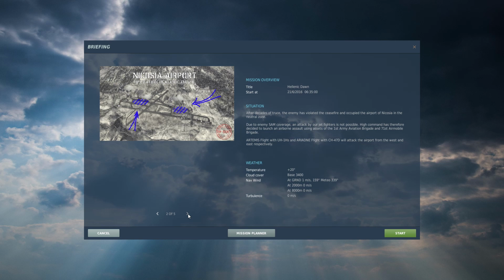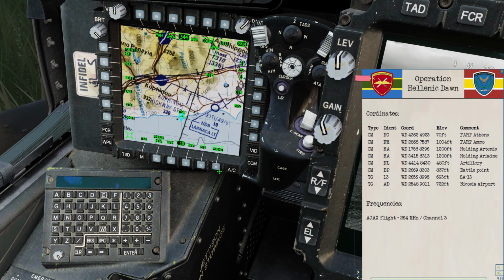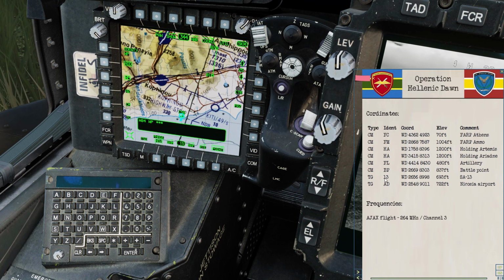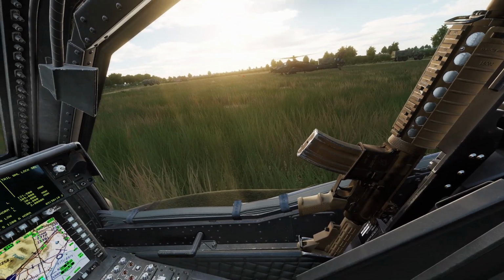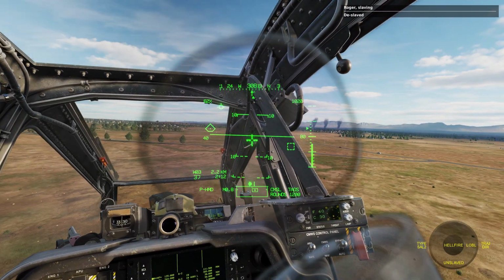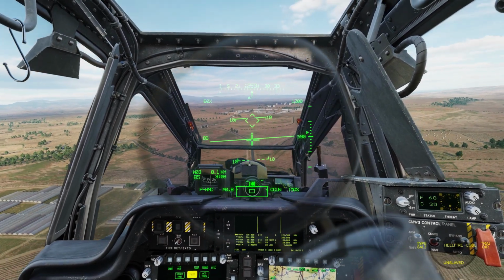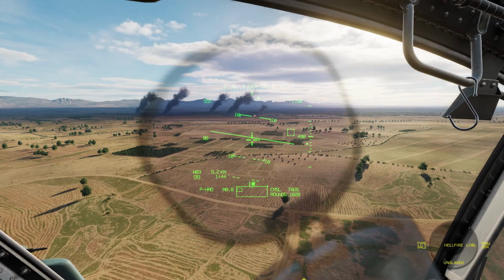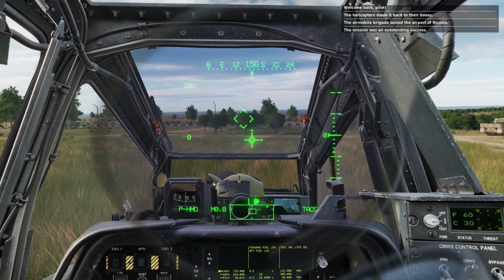Hellenic Dawn CAS Mission with George - DCS AH-64D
Arp Ascent - DivKid - YouTube Music